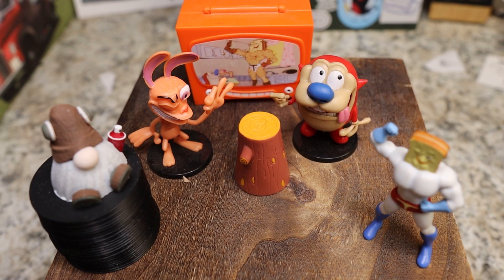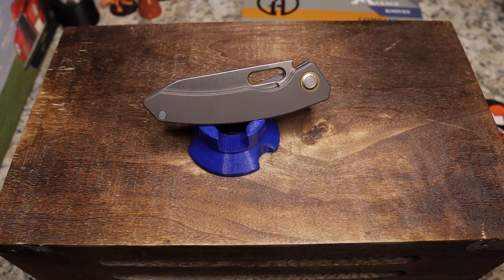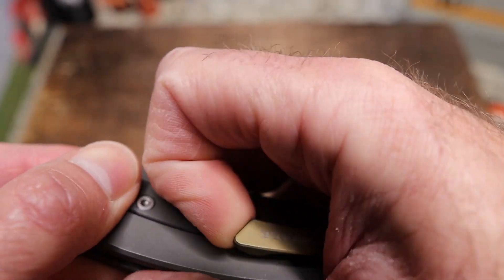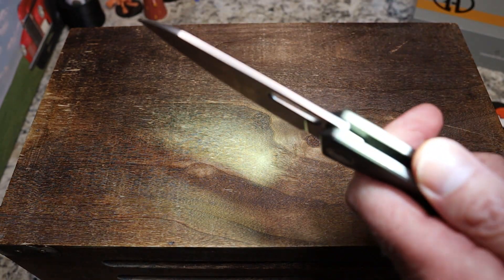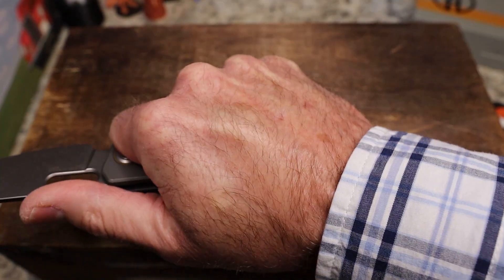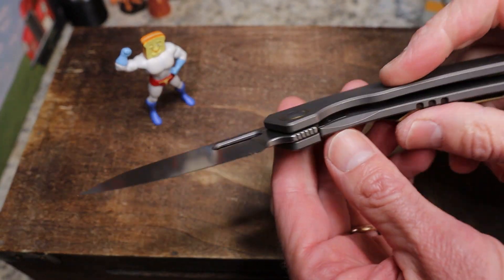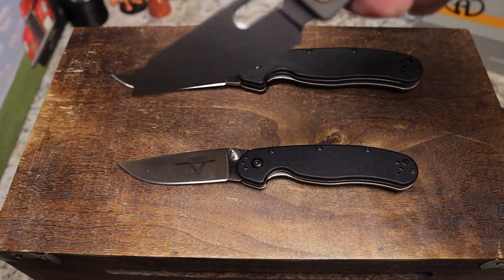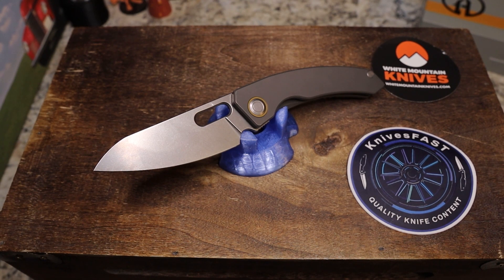I can clearly see a sweet EDC knife in this mirror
This is my Review of the Maxace Black Mirror from White Mountain Knives.

My Traditional Pocket Knives link for the Lake Champlain Barlow.